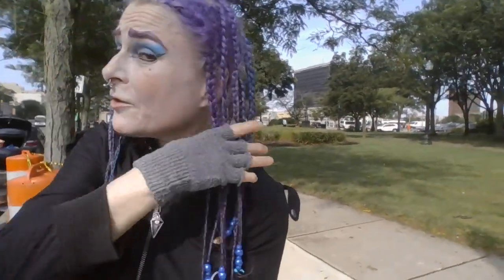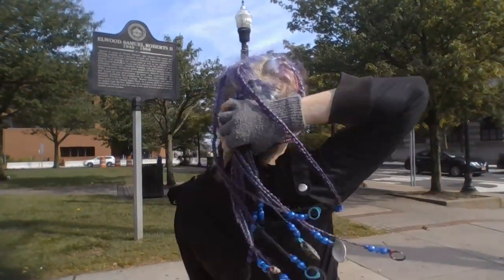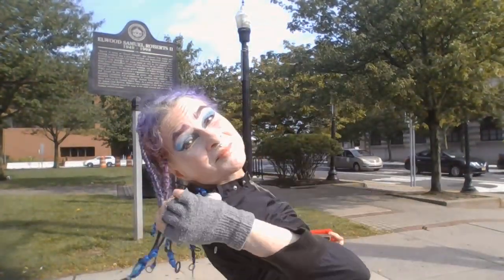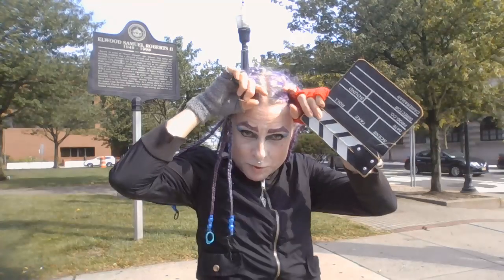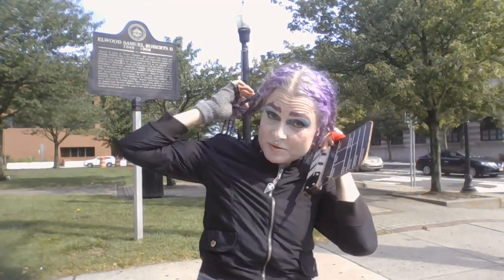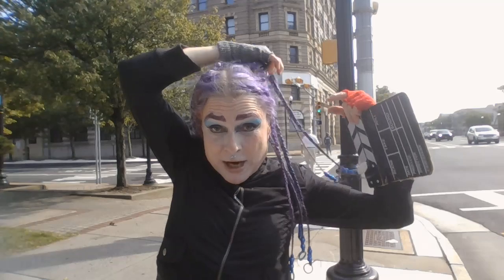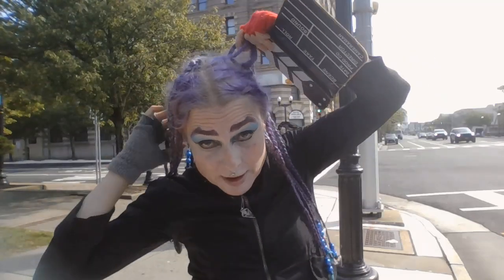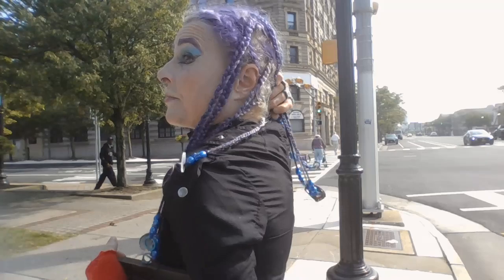I Did My Braids Again! Cornrows And Loose Braids!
Here is my new braid job. I did this off camera and it took me 3 days because I took my time.

I have silk bonnets to sleep in to protect my hair from breakage and dreading up at the scalp.

I never add fake hair to extend my length. What you see is all real hair, and all colored and styled by myself.

Theee are a few seashells in it.

I have had cornrow braids since age 15. Got it done by a classmate in high school, then I learned how to do it myself.